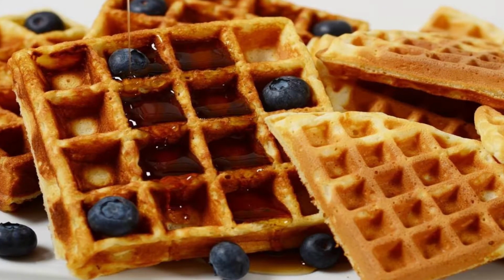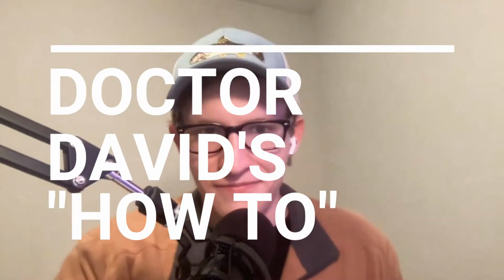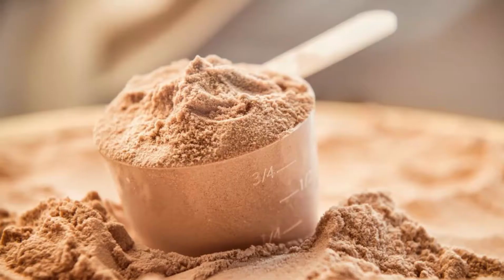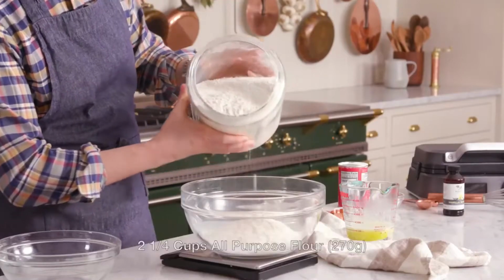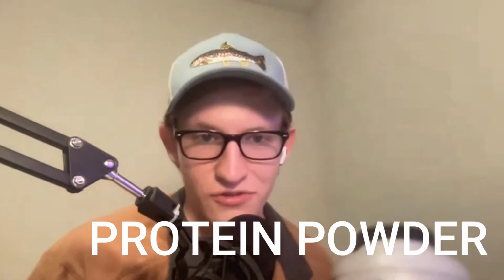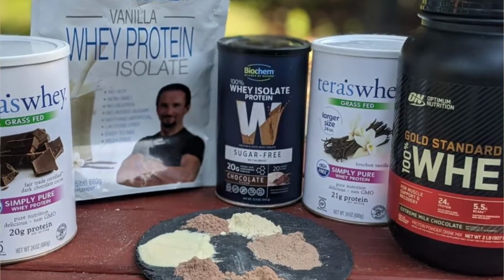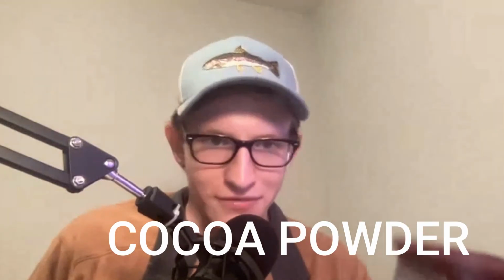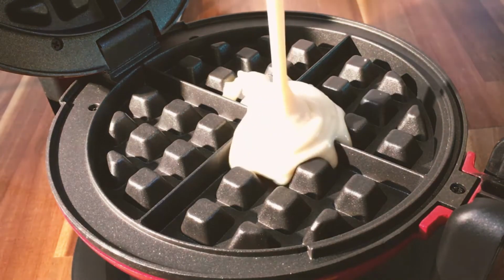Waffles For Health Conscious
Are you one of the lovers of Waffles? Dr. David does love it, too! Watch this new episode as Dr. David gives his recipe to make delicious and healthy waffles!